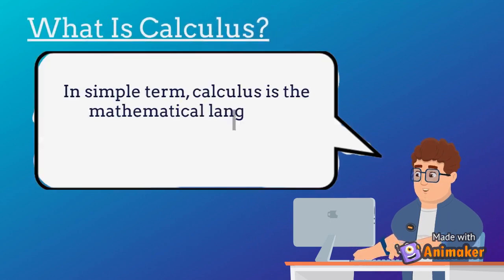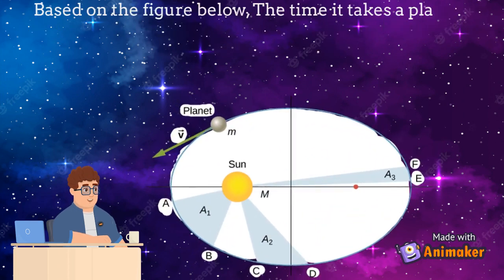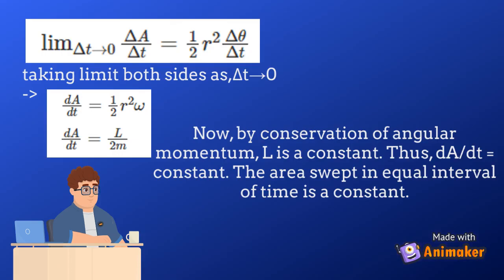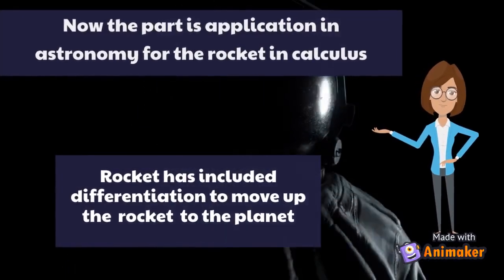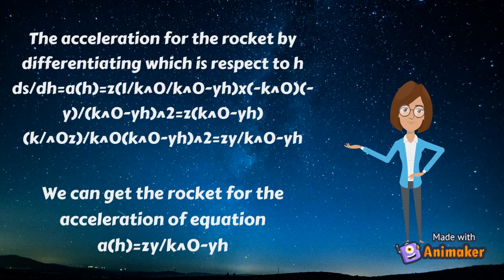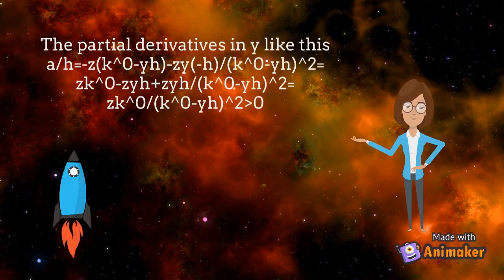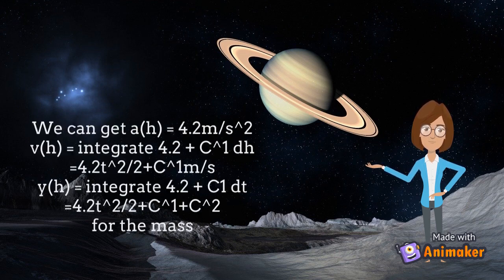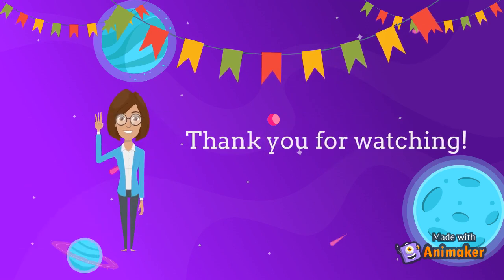The Application of Everyday Life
This video will show how calculus is applied in everyday life for example in the field of astronomy. 😉
Produced by : Ng Yong Ze & Gee Mei PIng